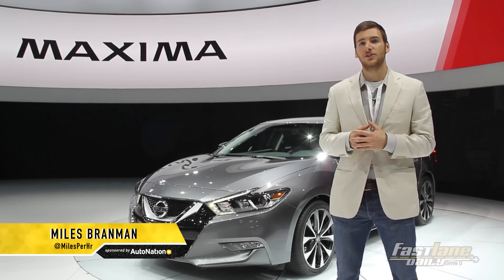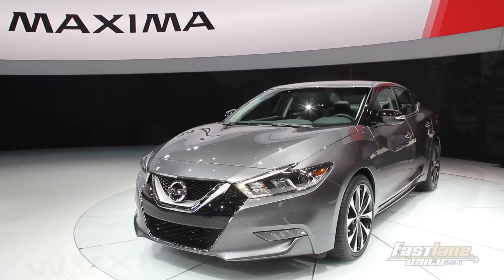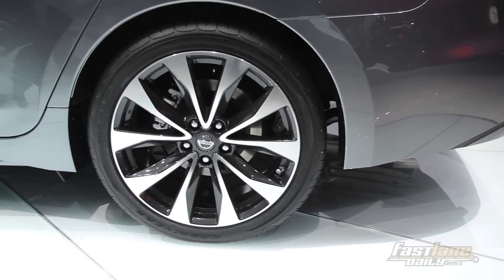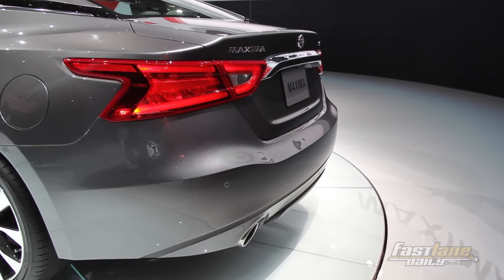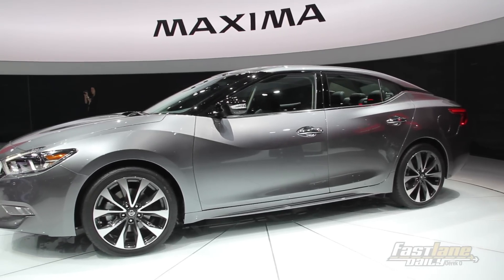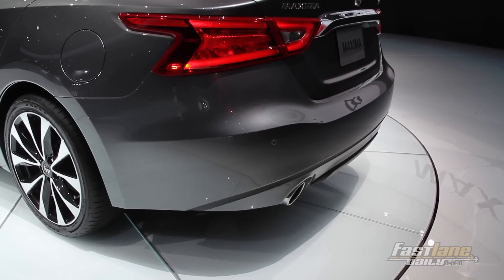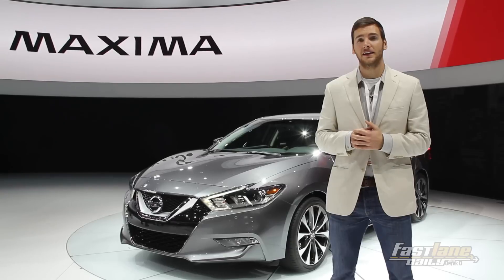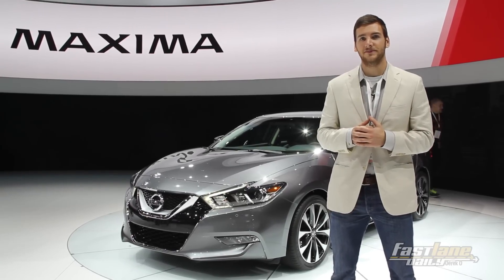2016 Nissan Maxima - 2015 NYIAS - Fast Lane Daily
The 2016 Nissan Maxima made its debut at the 2015 New York Auto Show as the sportiest version of the popular sedan. Power for the new Maxima comes from a  300-horsepower 3.5-liter V6. The 2016 Maxima will be offered in five grade levels, including new SL, SR and Platinum grades when it goes on sale nationwide summer 2015.